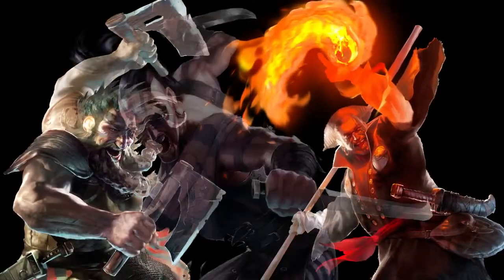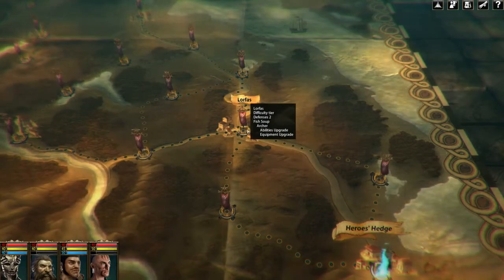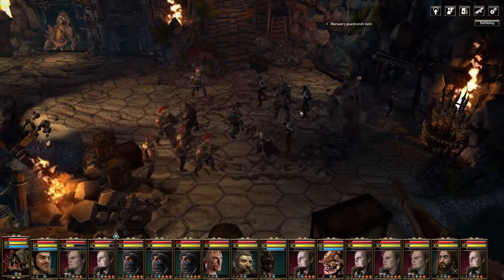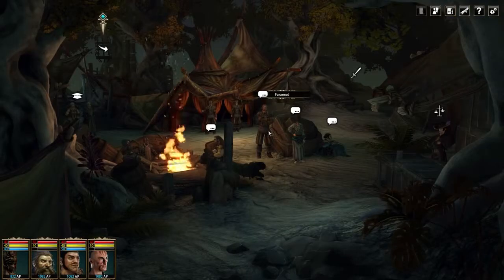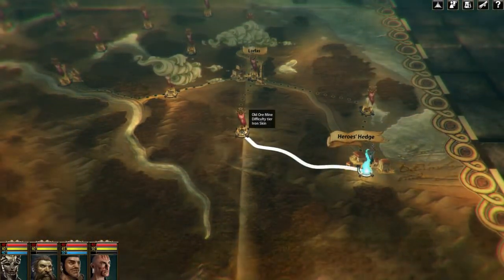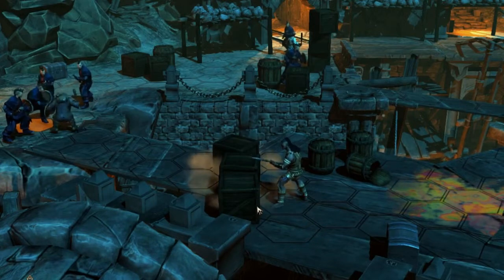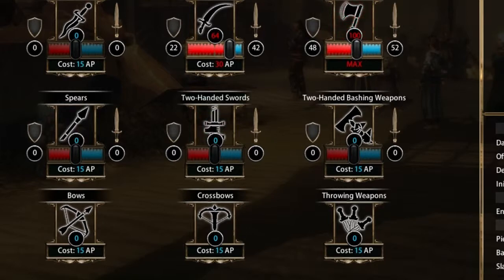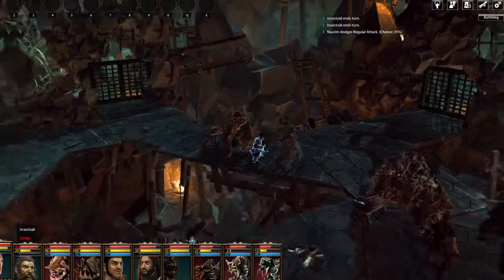Blackguards 2 New Features Part 2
Blackguards 2 – What’s new about it? Hello and welcome to our second part of our video feature series to our upcoming strategy RPG Blackguards 2 in the universe of the Dark Eye. This time it’s all about the gameplay and what you can do to overcome your enemies.